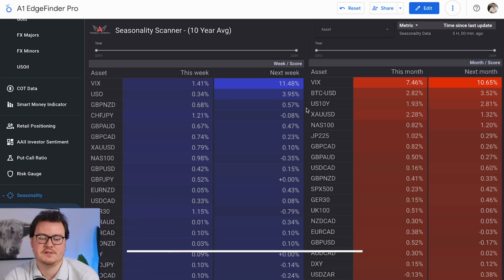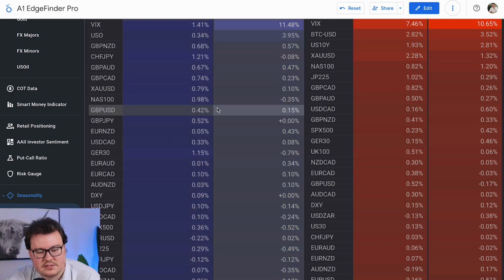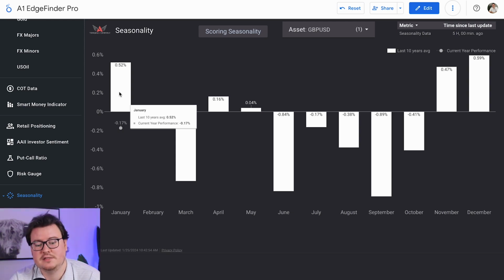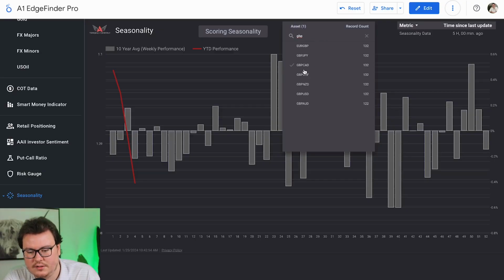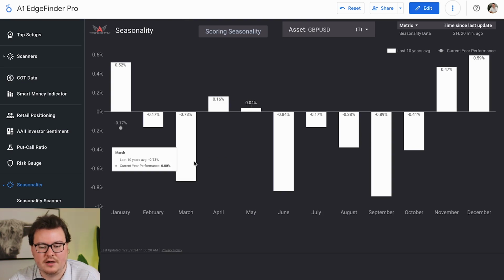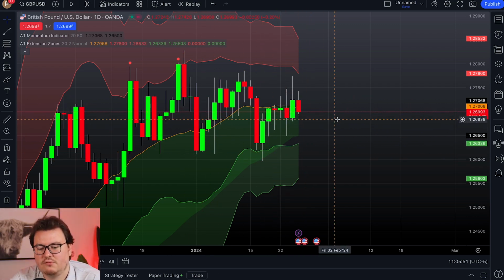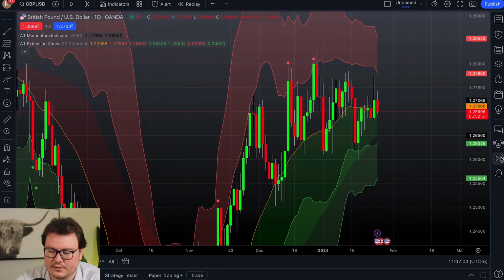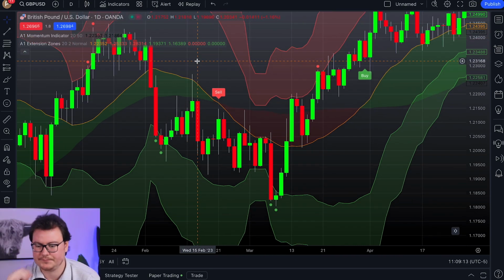What Does The Future Hold?